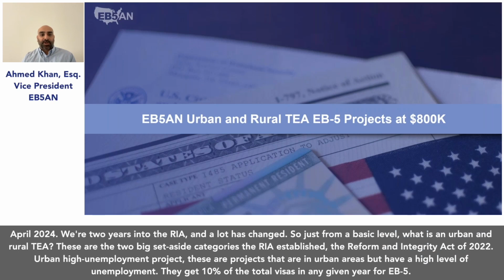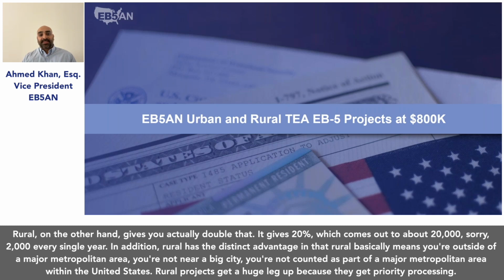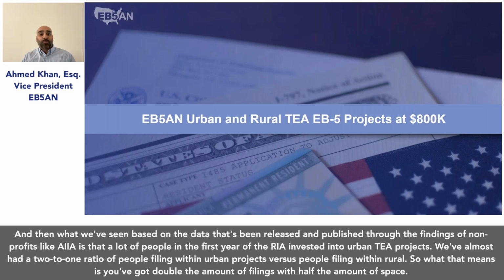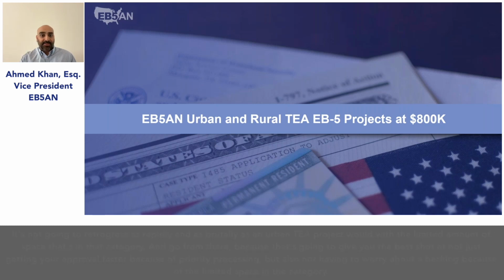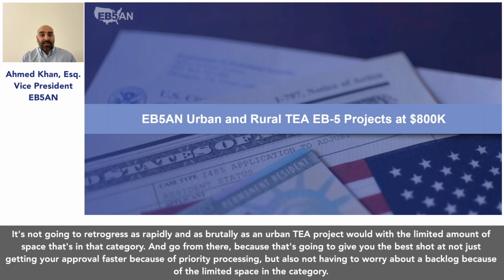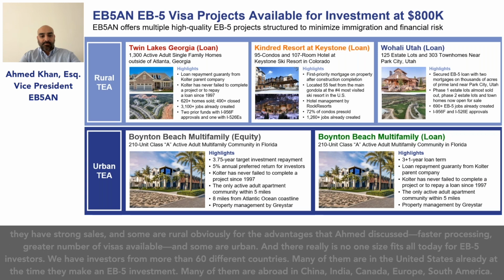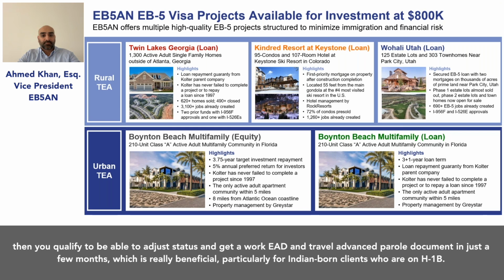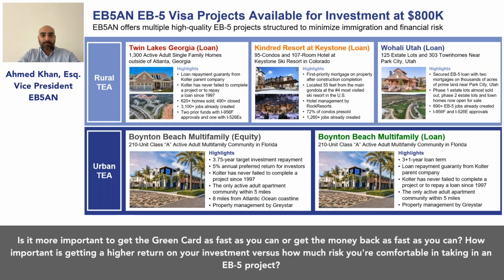Differences Between Urban and Rural and Why it is Important